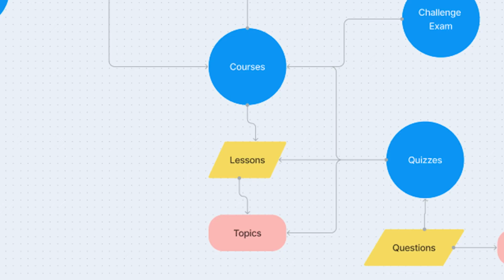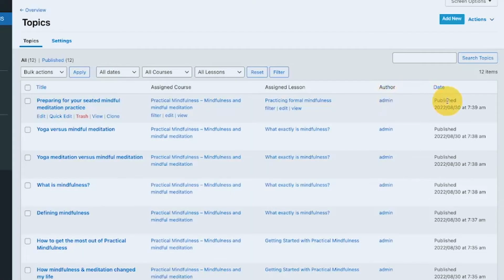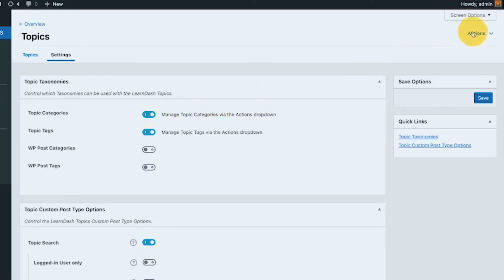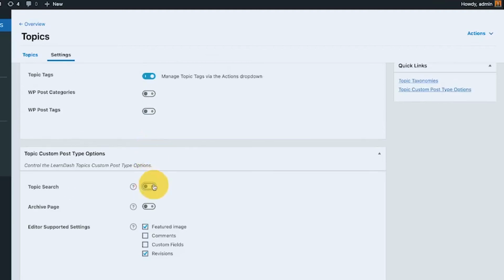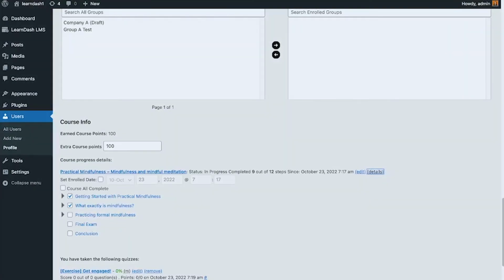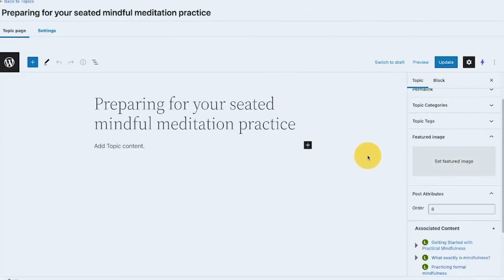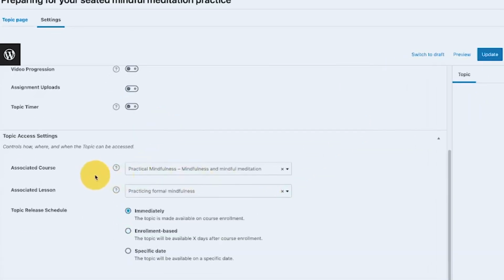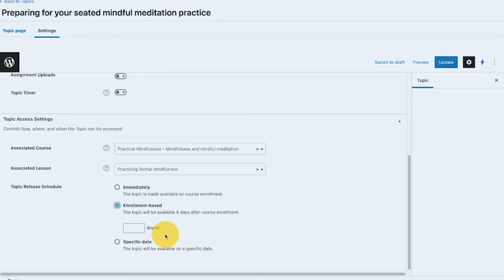LearnDash Topics Explained: How to Organize and Manage Topics for Your Lessons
In this video, Danica dives deep into LearnDash Topics and explains how they fit into the LearnDash Lessons structure. She covers everything from creating topics, managing them, and understanding the relationship between topics, lessons, and courses. Learn how to optimize your LearnDash setup to keep your content organized and accessible to your students.

What you'll learn:
- What LearnDash Topics are and how they work
- How to assign topics under lessons and ensure smooth content flow
- How to control access to topics with enrollment-based release
- The difference between topics and lessons in LearnDash
- How to enable and disable topic-related settings like material access, timer, and video progression
- Tips on using topic categories and tags
- How to hide topics from searches and archives for better privacy
- Best practices for setting up topic archives
- And more!

Timestamps:
0:00 – Introduction: Overview of LearnDash Topics
1:45 – Understanding LearnDash Topics: What they are and how they relate to lessons
3:00 – Topic Settings: How to set up and manage topics
5:10 – Topic Release Schedule: Managing timing for access
7:20 – Topic Materials: Attachments, video progression, and timer